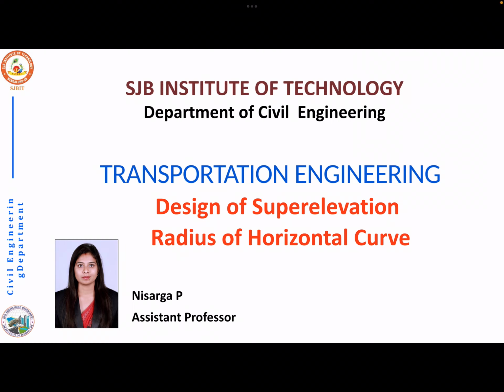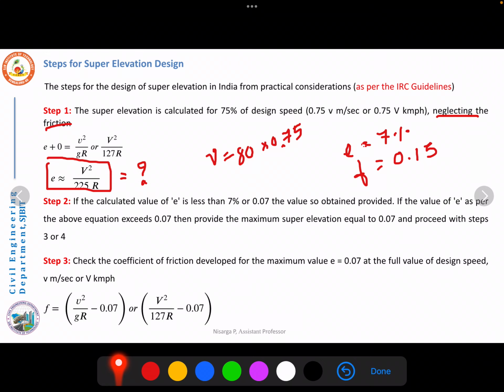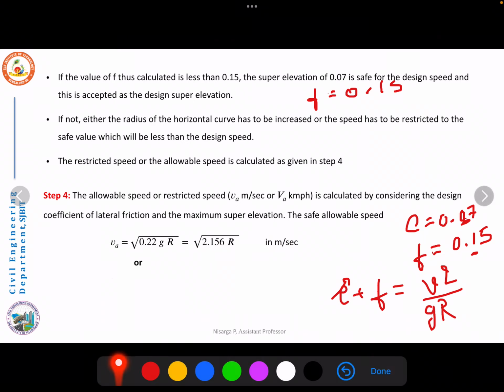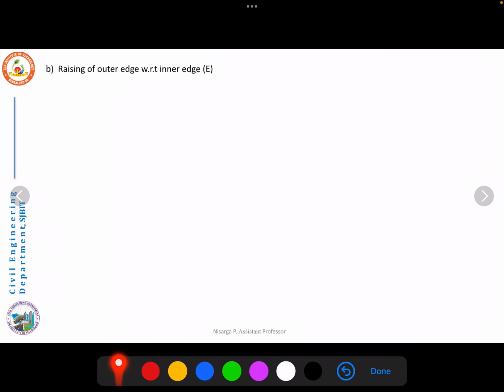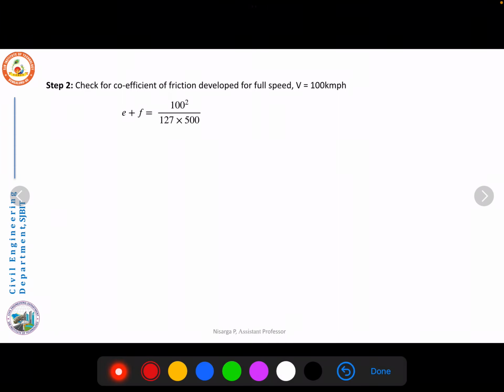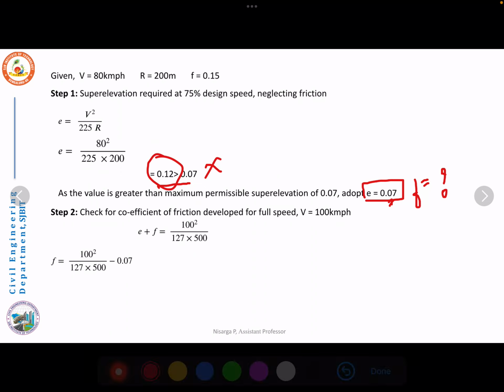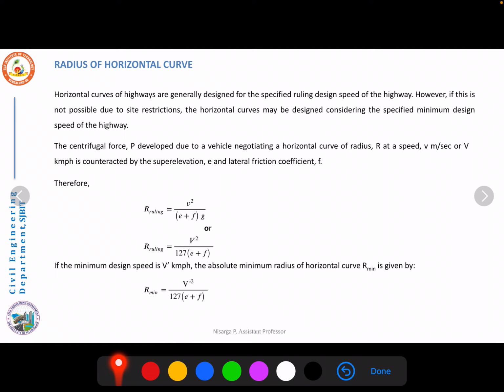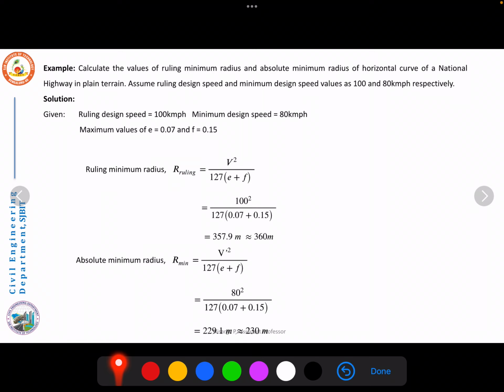HE-Design of Superelevation and Radius of horizontal curves